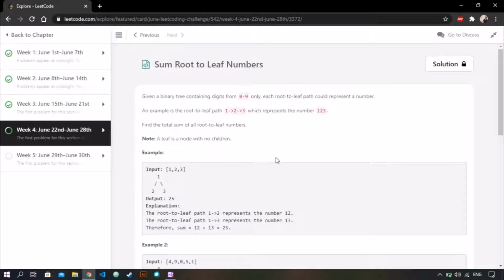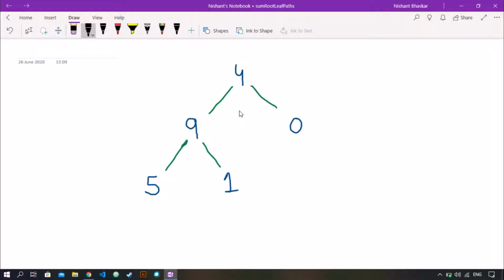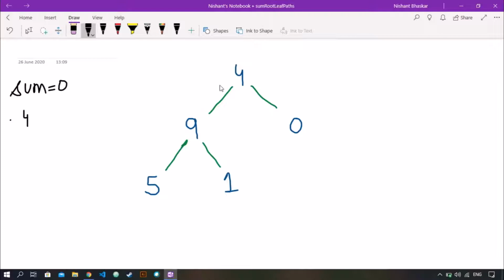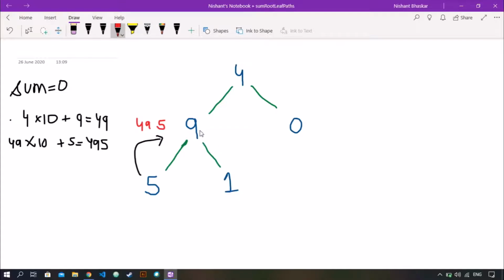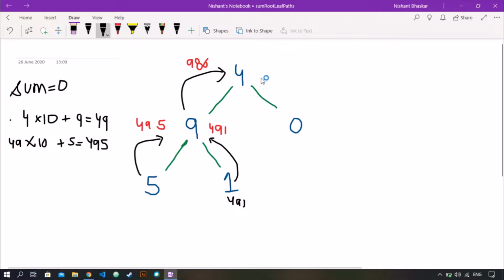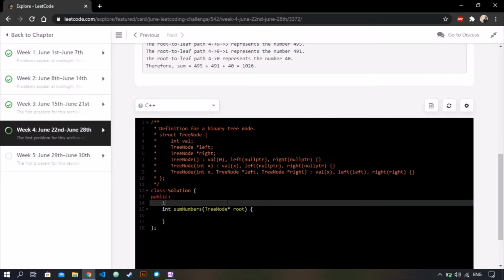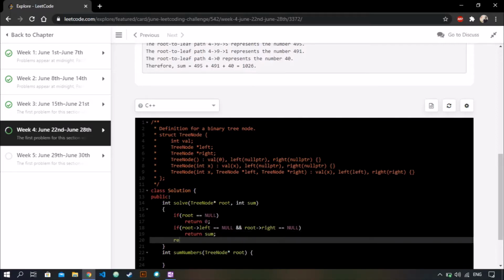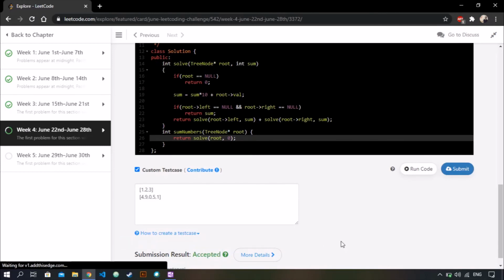Sum Root to Leaf Numbers - Day 26 June LeetCoding Challenge | C++ | Explanation and Solution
Solution to twenty-sixth problem of June LeetCoding Challenge.